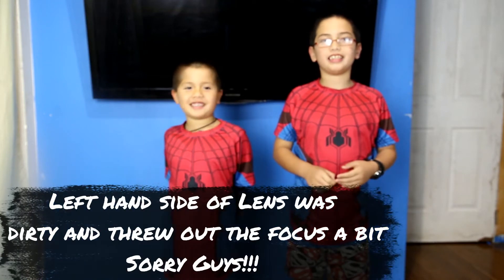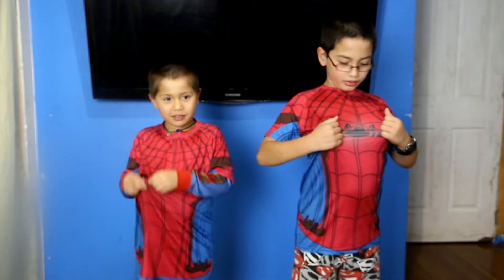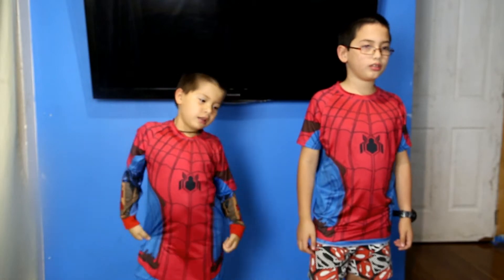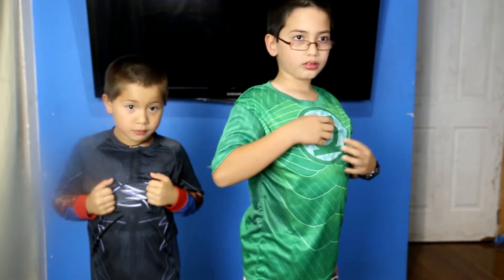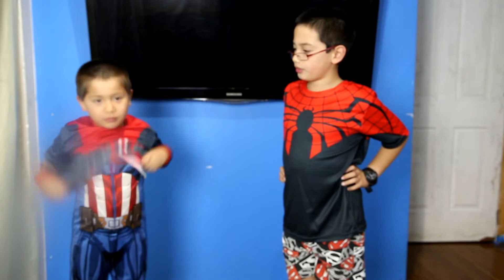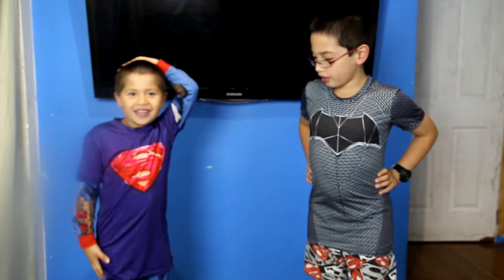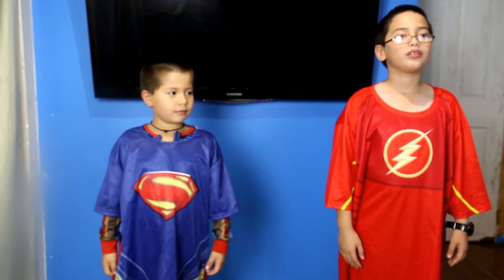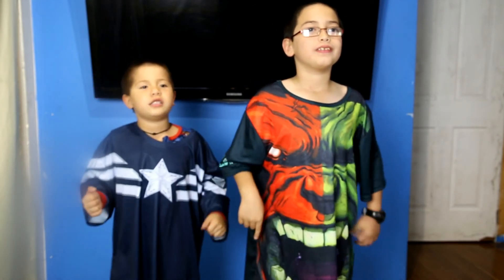Free Super Hero TShirts including superman, spiderman, captain america, ironman and more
Alex and Aedan are Reviewing their new super hero Tshirts as well as giving 3 away to their subscribers at ReviewandGiveawayChannel.com. Check their latest designs. Some of their characters include. superman, spiderman, captain america, ironman, hulk, deadpool, black panther, flash, batman, green lantern and much more.

You can buy any of these tshirts at
BuyEverything.com.au